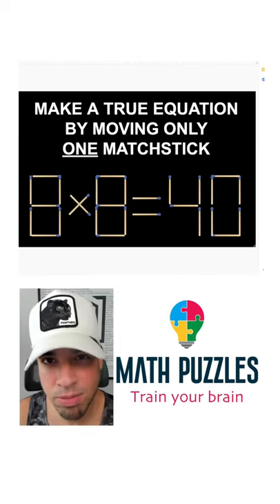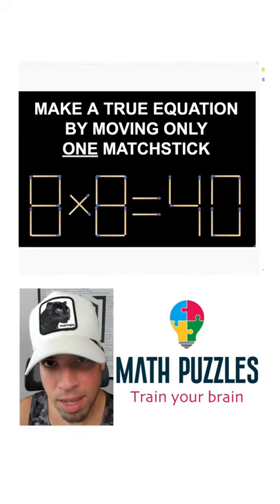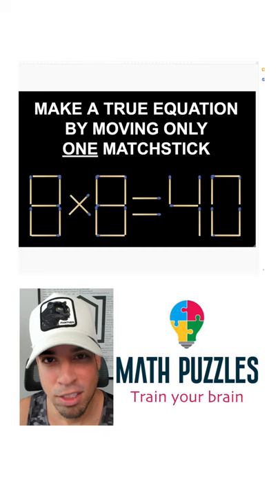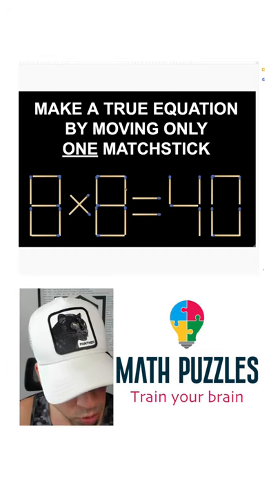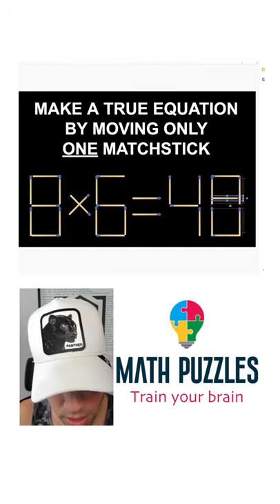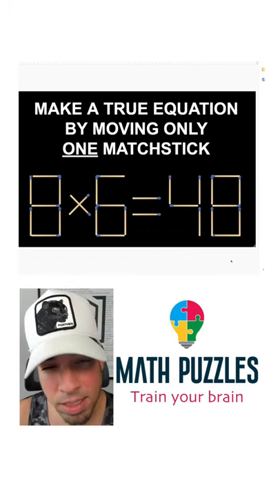Move ONE matchstick to make a true equation!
8 x 8 does not equal 40! This math and logic based puzzle is a great mind bender for any age. It's a spatial reasoning and arithmetic hybrid. Check back every week for more awesome math puzzles!